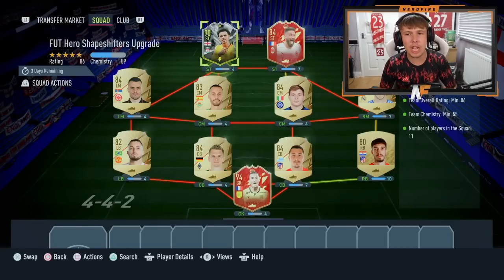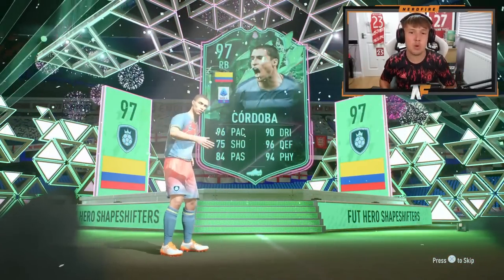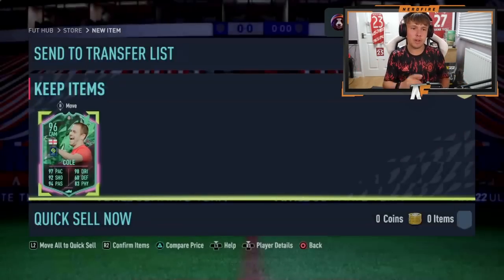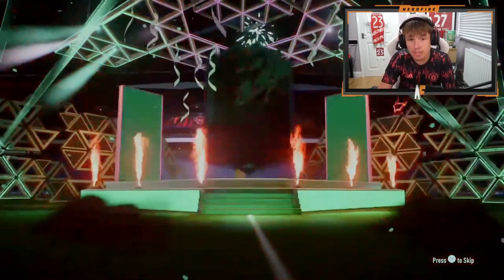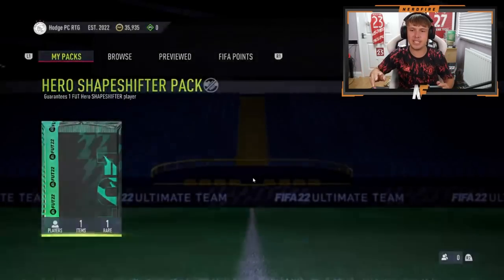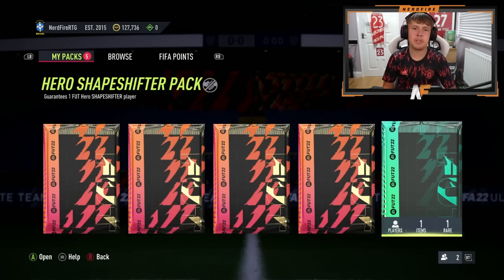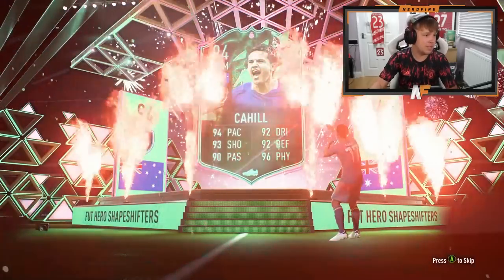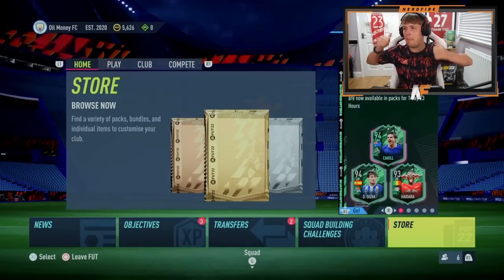Opening 10x FUT Hero Shapeshifters Upgrade Packs...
Hello and welcome to this video with me, Nerdfire. In this video, I opened some FUT Hero Shapeshifters Upgrade packs!